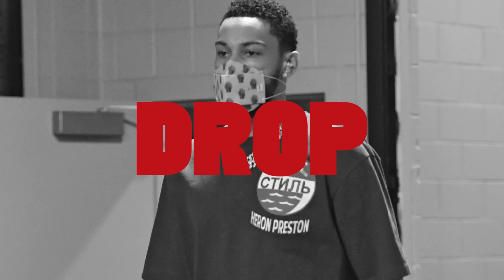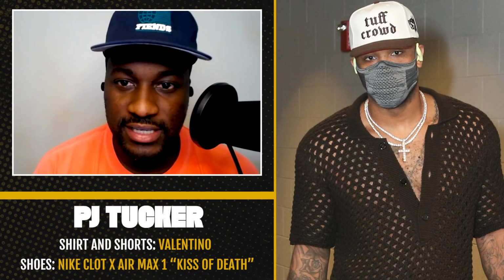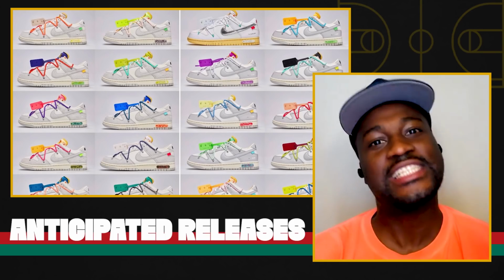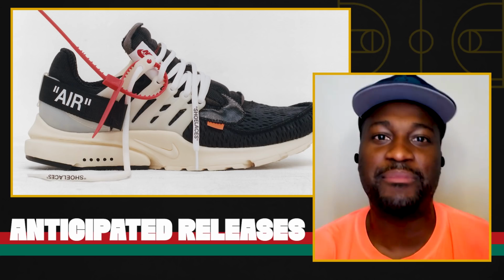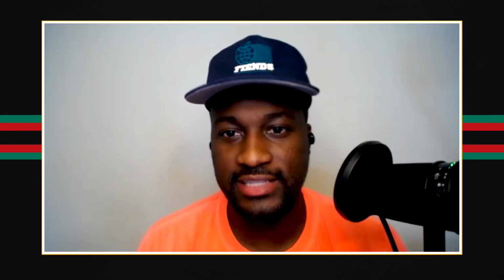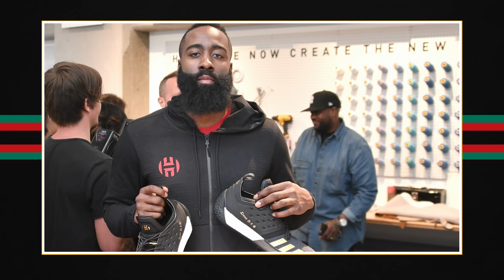Is James Harden the Worst-Dressed NBA Player? | Full Court Fits | The Ringer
This week on ‘Full Court Fits,’ The Ringer’s Wosny Lambre starts off with another round of Cop or Drop featuring Bobby Portis, Ben Simmons, and PJ Tucker. Then we check in with Virgil Abloh’s 50-Shoe Nike project and give an update on the LeBron 8 South Beach release. Finally, The Ringer’s Seerat Sohi joins the show to discuss James Harden’s outfits during the Eastern Conference Semifinals and her thoughts on whether this NBA title deserves an asterisk.

0:00 - Intro
00:24 - Cop or Drop
3:04 - Virgil Abloh’s New Nikes
4:59 - LeBron 8 South Beach Update
5:52 - James Harden’s Fits
8:27 - NBA Playoffs Chat With Seerat
9:16 - Thanks for Watching